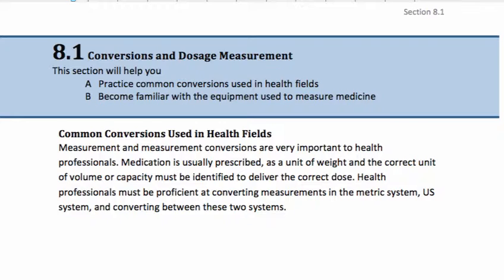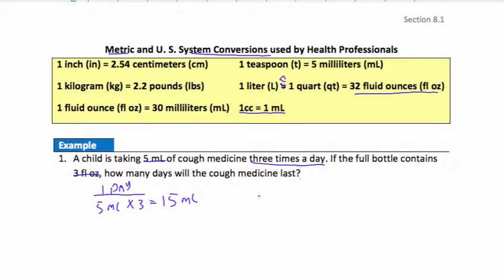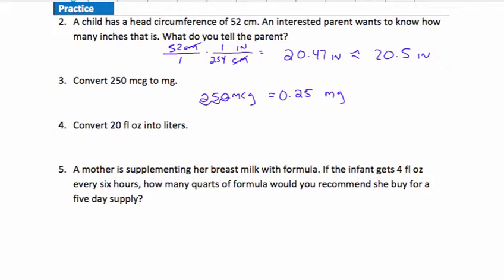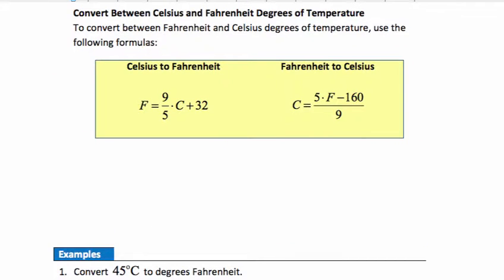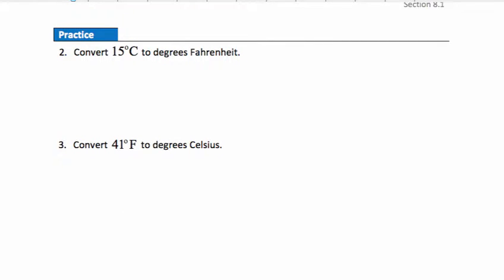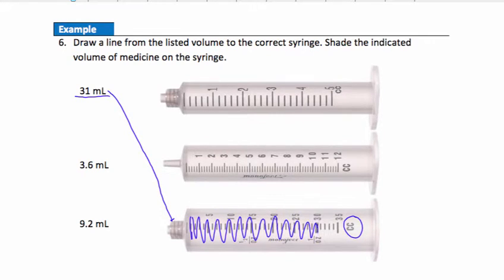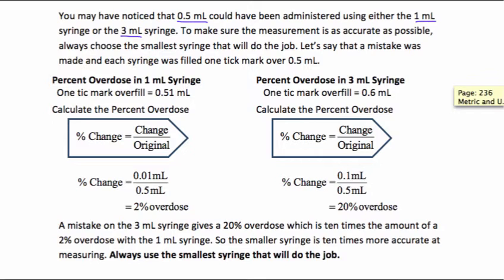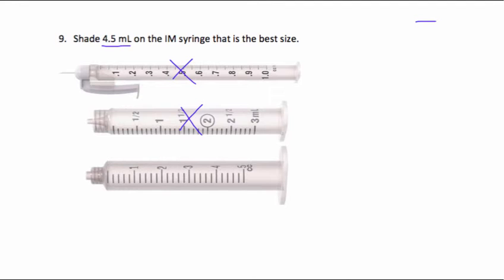8 1 health conversions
This is the first of two videos  for the allied health capstone project in math 102.